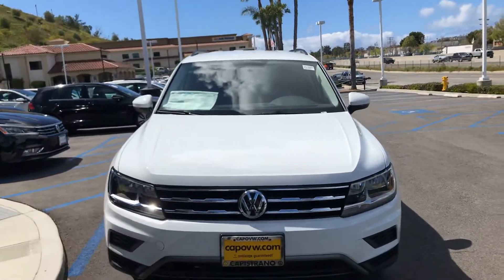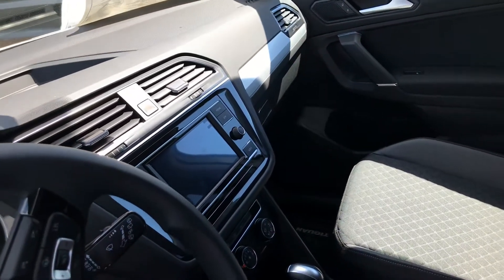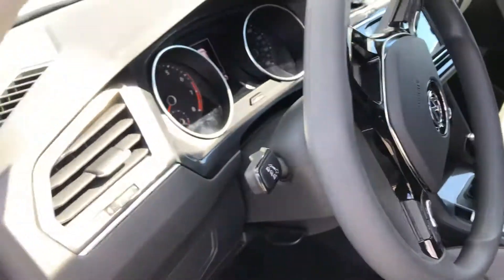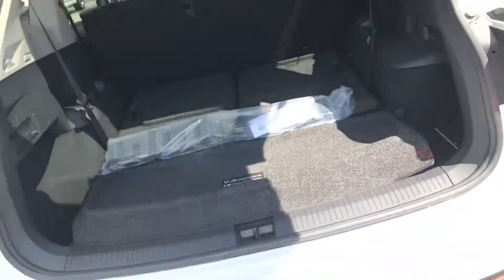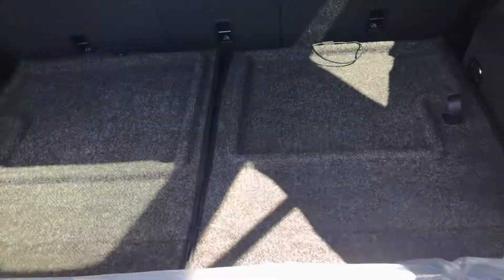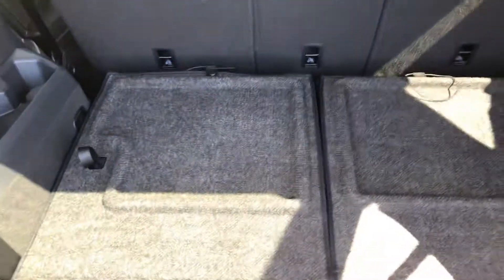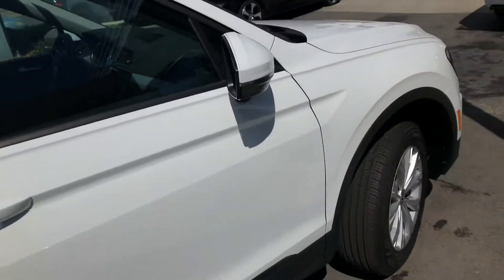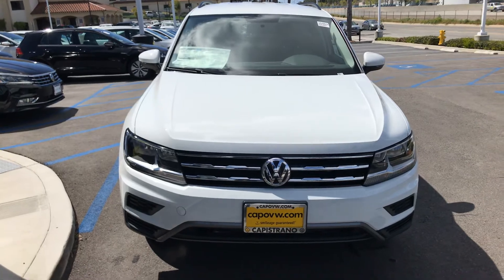Video for Tracey